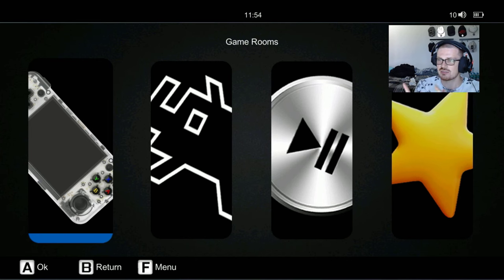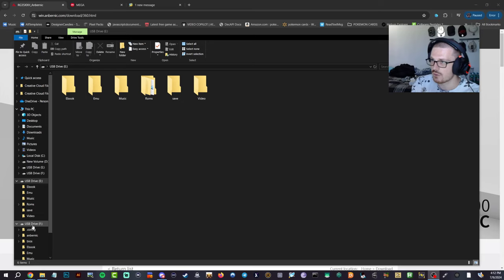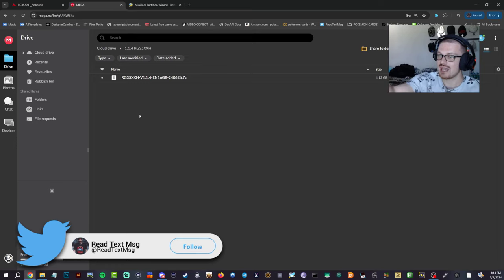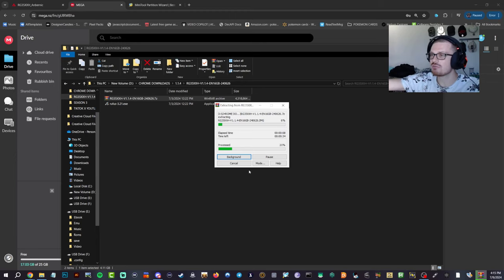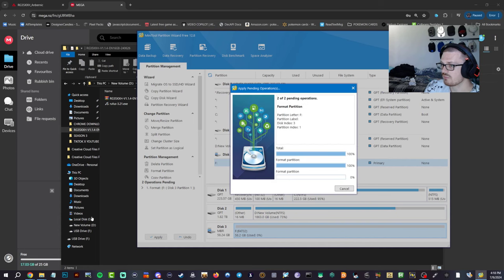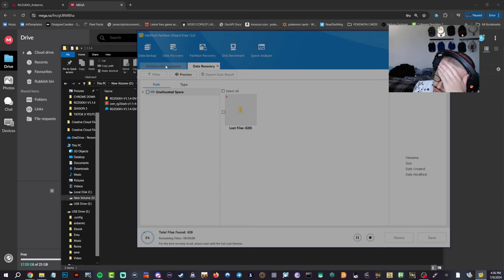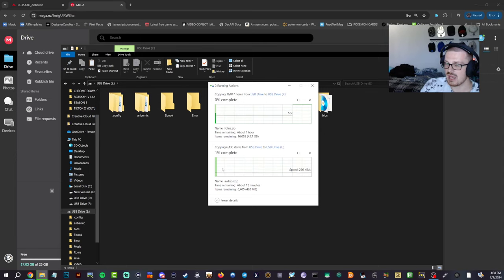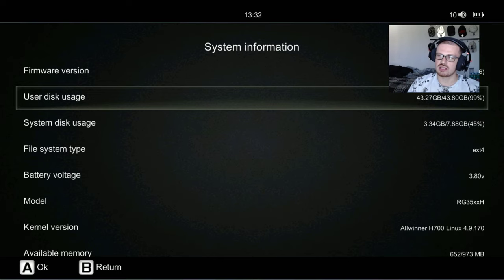HOW TO INSTALL NEW FIRMWARE UPDATE 1.1.4 FOR RG35XX H - JULY 2024 UPDATED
ANBERNIC DROPPED A NEW FIRMWARE UPDATE FOR THE RG35XX H AS OF JULY 9TH 2024

ALSO I MADE A DISCORD IF YOU WANT TO JOIN IT

5 IN 1 SD CARD READER

AMAZON AFF. LINKS:
RG35XX Handheld Console 2024
Smart Pro
SanDisk 64GB with Adapter
MicroSD Card Readers